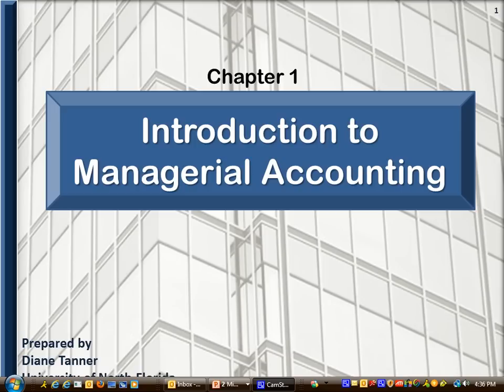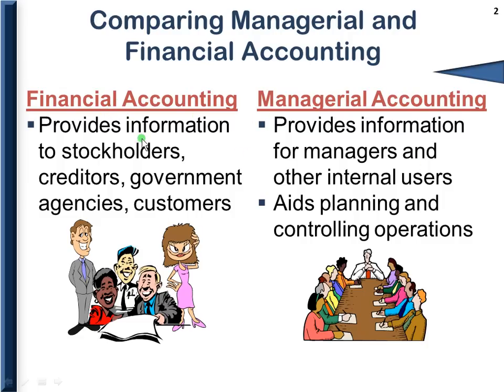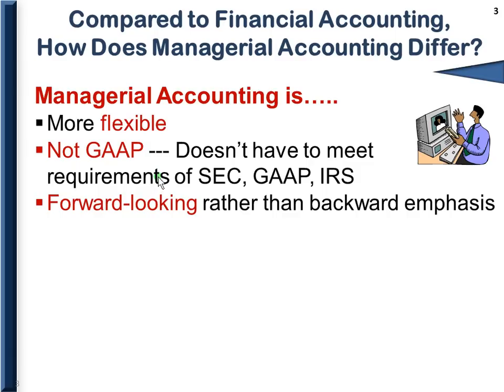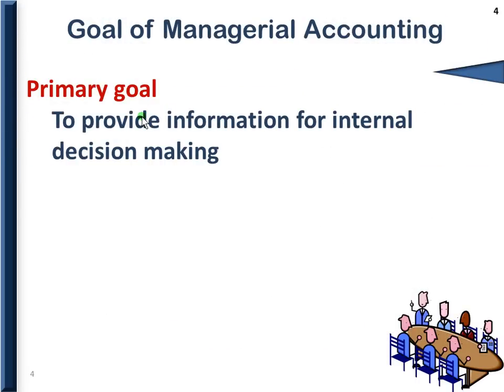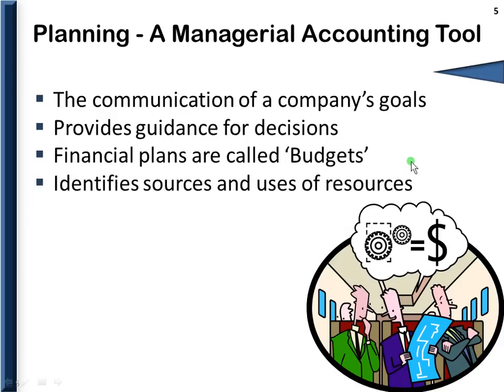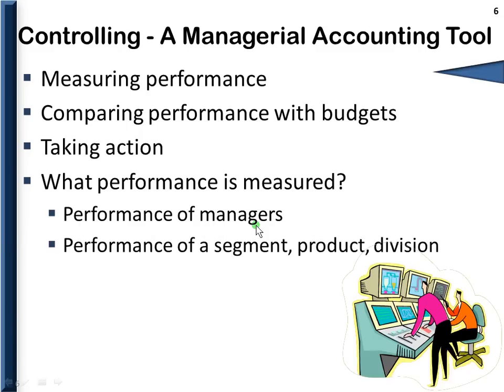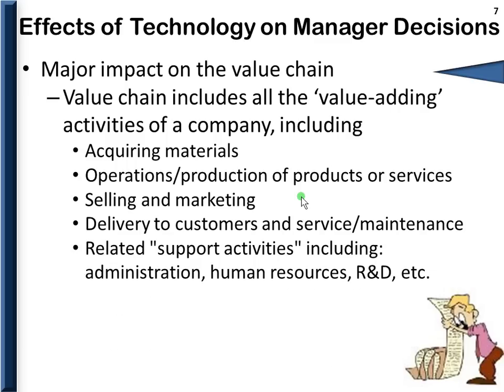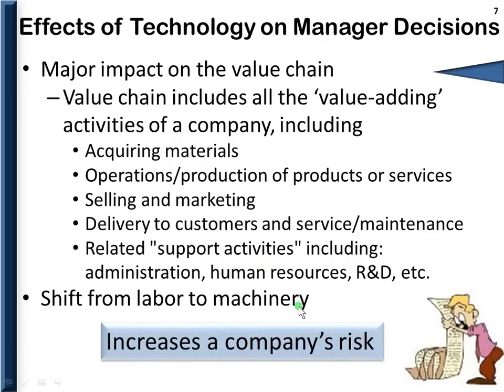Chapter 1 - Intro to Managerial Accounting